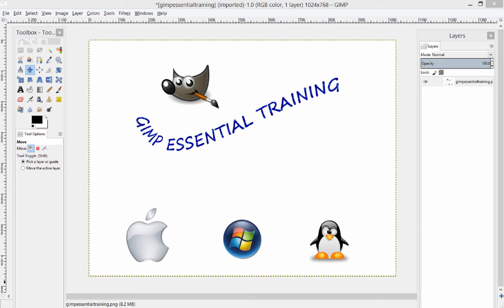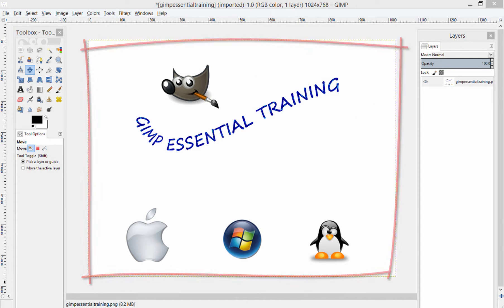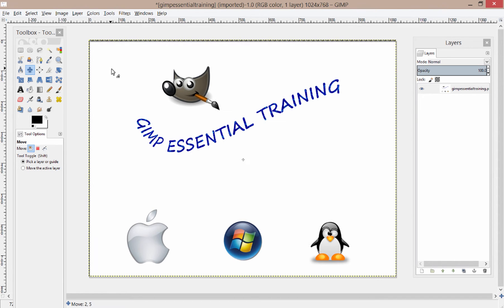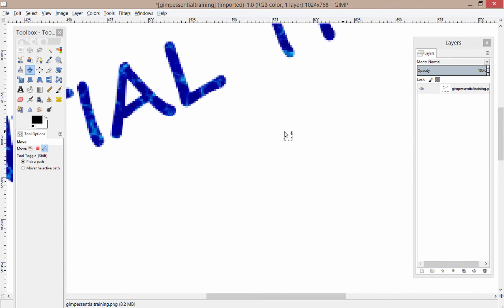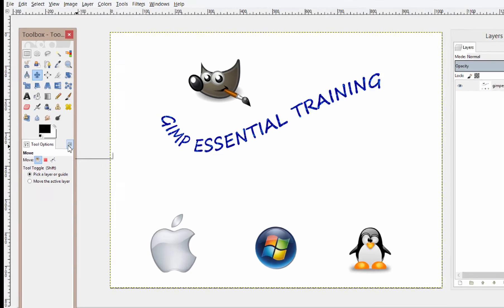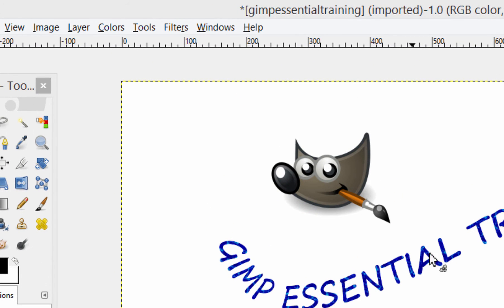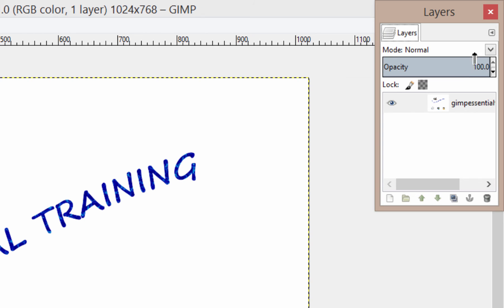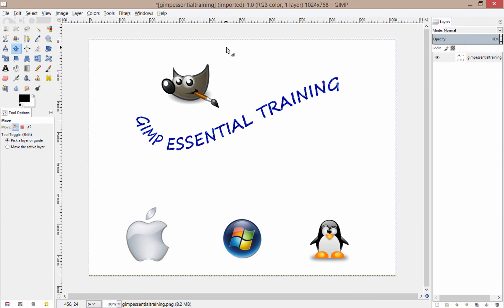Best GIMP Training #2 - Getting Familiar with the Interface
GIMP Essential Training - #2